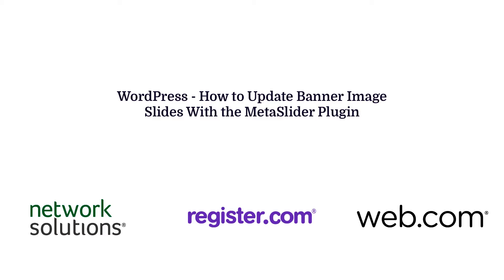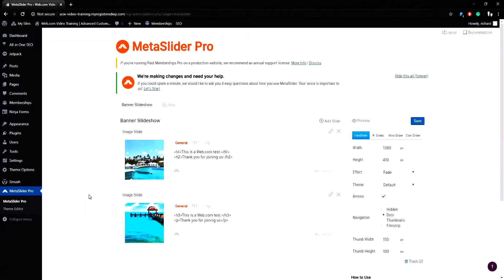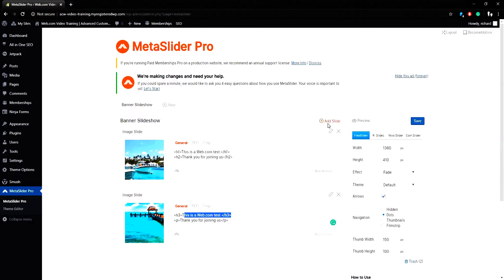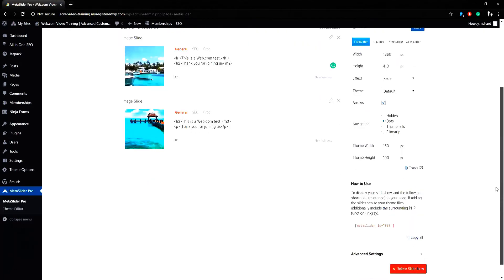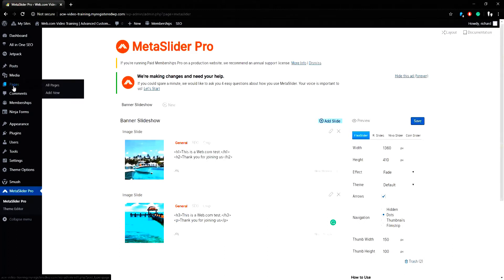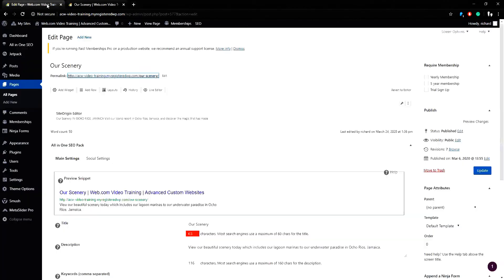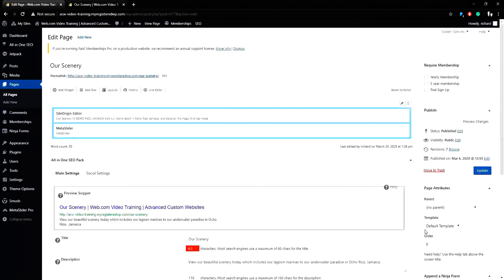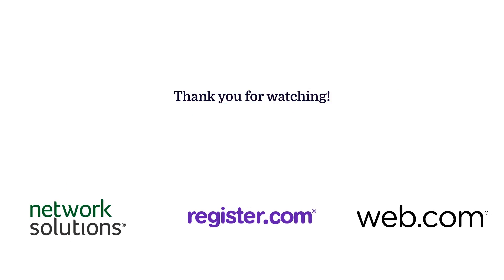WordPress Tutorial: How to Update Banner Image Slides with Metaslider Pro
A WordPress walkthrough guide on how to add new images and use the MetaSlider Pro plugin.  This plugin is capable of adding slideshows anywhere on the website, but it works great for a full-width rotating banner.

In this video, it discusses where to work in the plugin, how to add captions and slides, and two ways to add MetaSlider to a page.  The banners in these examples are the width of the page.

Web.com® is a registered trademark of Web.com Group, Inc.